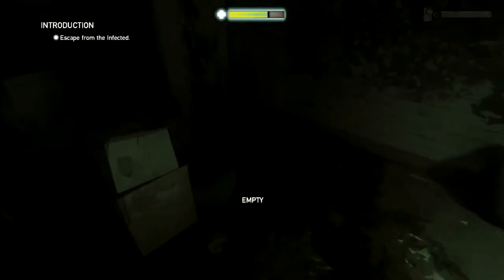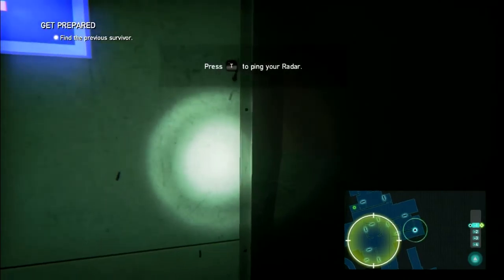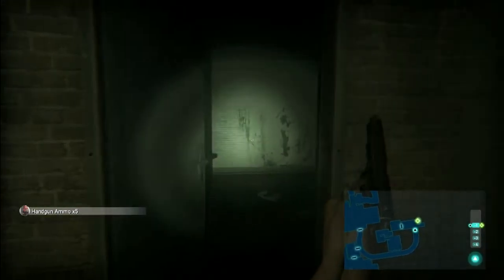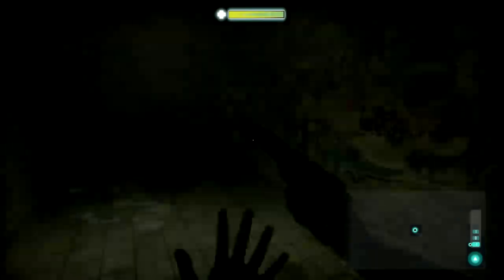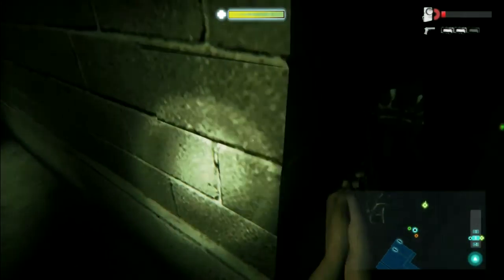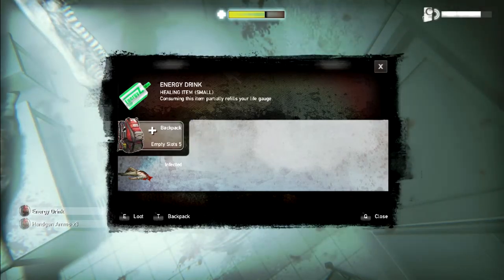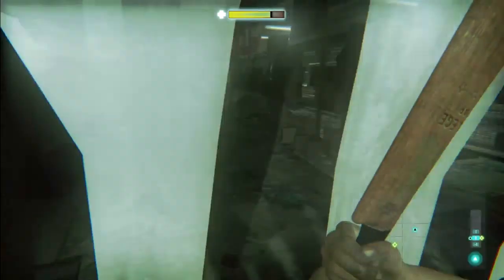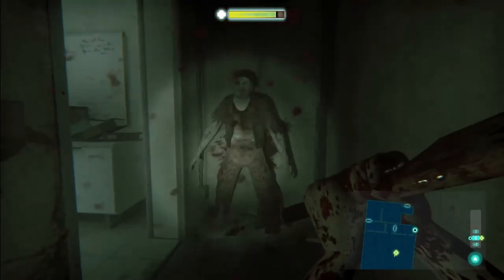ZombiU FOR PC!! (DTAQ Plays)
I'm back Folks...

The nail-biting survival experience of ZombiU™ has been upgraded for download on next-gen consoles and PC. ZOMBI takes the power of the latest generation of hardware to bring you a new level of horror. Test your will to survive, but beware: death is permanent, and one wrong move can cause you to lose everything.

Features
PURE SURVIVAL HORROR
Resources are scarce, your enemies are numerous, and you never know when you’ll find more weapons, ammunition, first aid, or food. How you allocate your resources determines if you live or die.

WITH PERMADEATH, EVERYTHING IS AT STAKE
Survival is not guaranteed. Once you die, your character becomes infected and joins the horde of undead shambling through London. You’ll come back as an entirely new character and try to survive, again, with your first mission being to retrieve your previous character’s supplies.